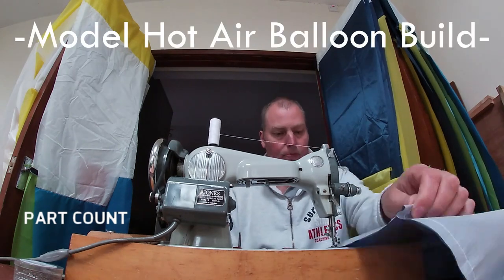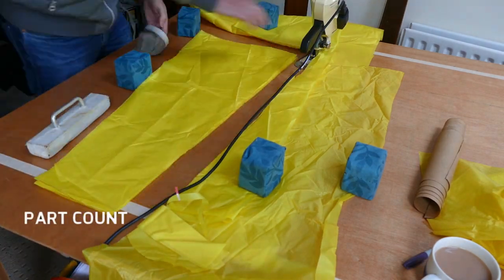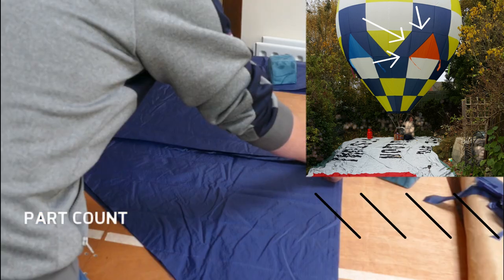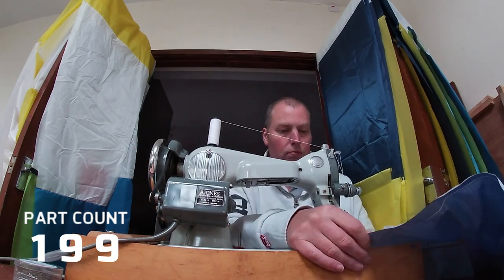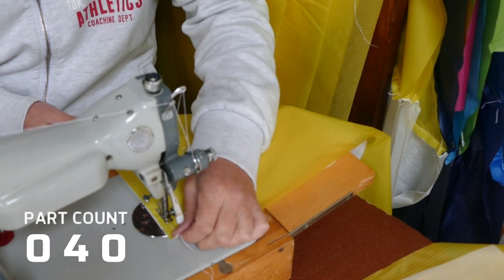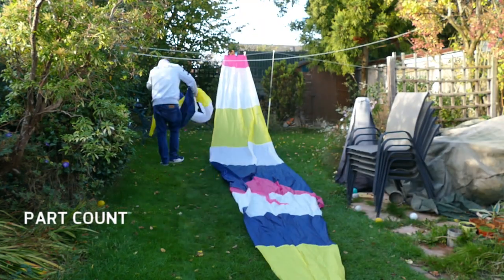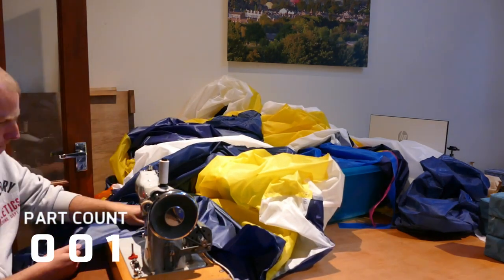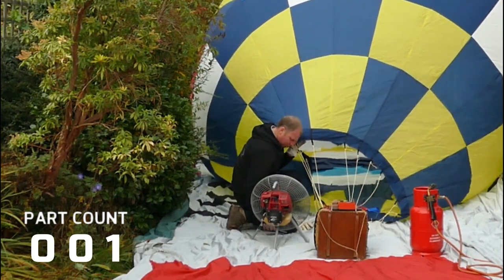How to Make a Model Hot air Balloon (Sewing)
During the summer I took the opportunity to build a new Radio Control RC model Hot Air Balloon. I use traditional Ripstop Nylon fabrics in the construction of all my model balloons - the same types as used in a full scale balloon - which requires me to sit down and sew (despite my reservations about my skill levels at sewing).
This model is an AM7 type 60 meter cubed model, capable of lifting around 20KG - I've included a parts counter as a bit of fun, numbers on the parts count fluctuate up and down as I cut and then assemble the various parts if you can work out the total number of parts, I'd like to hear from you in the comments.

I've been wanting to create a film to inspire others and show that the process of building a model balloon does not require and special skills, only time patience and a small space, while cutting in my video uses a specialist circular cutting tool for this build, it is more than possible to individually cut panels by hand, using scissors or a manual roller blade